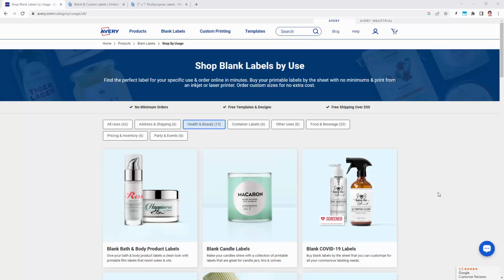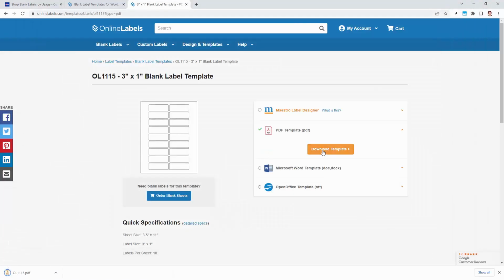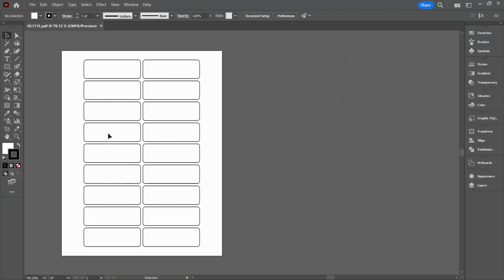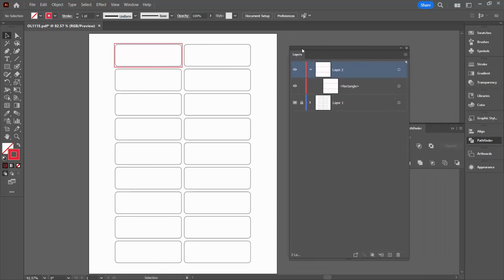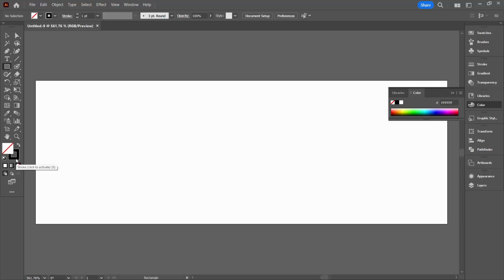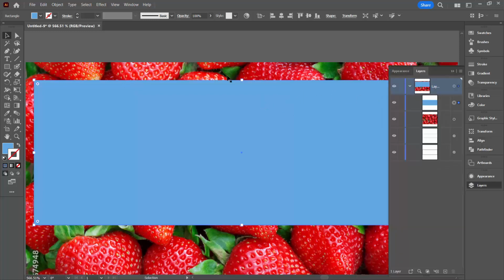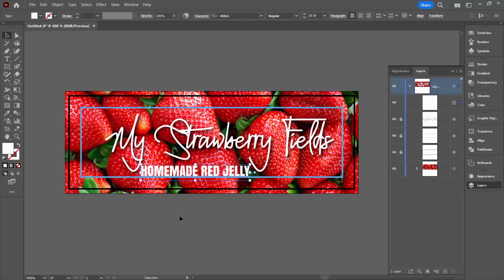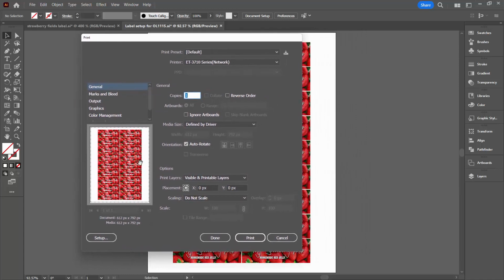Label Printing 101: Illustrator Label Setup Tips and Tricks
Learn how to setup and print labels in Adobe Illustrator. This full class covers everything from finding and downloading a template for your labels, understanding how labels print, setting up a label file including text safe and bleed areas and filling the template with the labels ready to print. By the end of this video you should be able to configure and print labels from inside Illustrator.